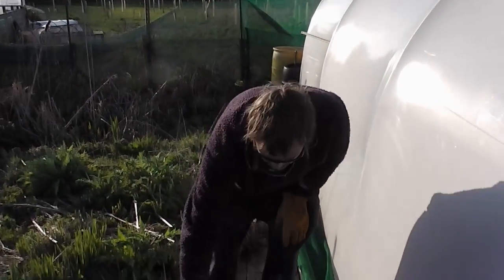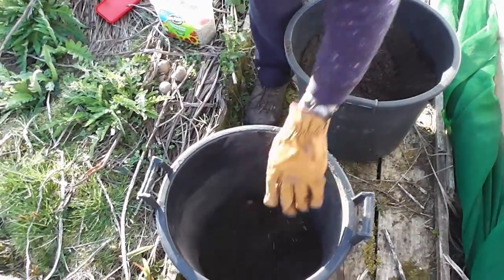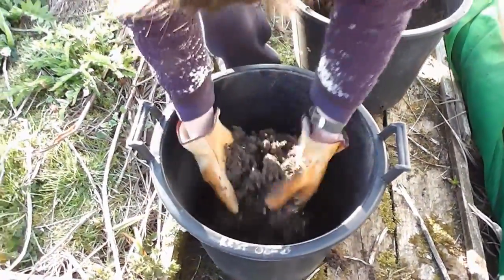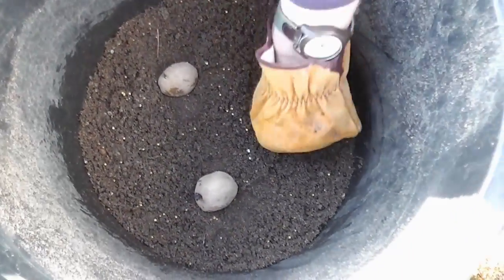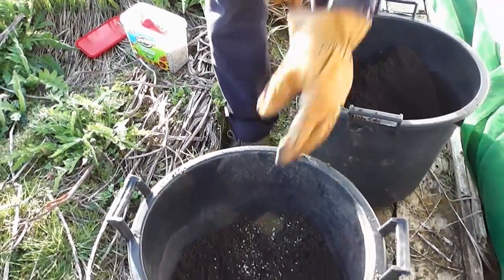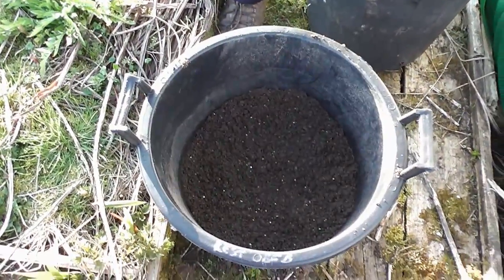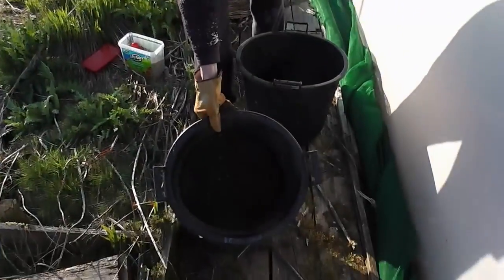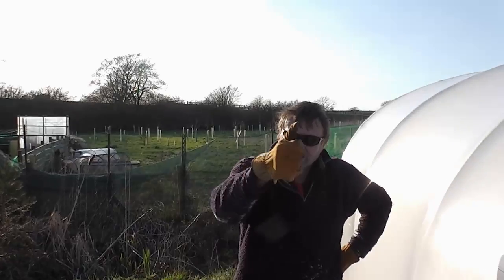Allotment Diary : Growing Potatoes in Sand Experiment.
Can you grow Potatoes in Sand ?
I thought I'd try to give it a go using sharp sand and a little slow release fertilizer.
Grown as normal in the pots but this time instead of using compost, sand will be used instead.
Planting 3 potatoes per pot.
We'll see later what, if any sort of harvest we get.